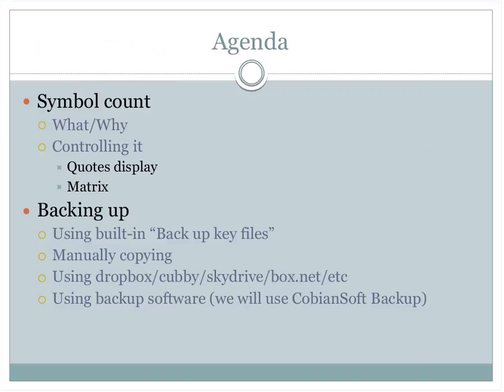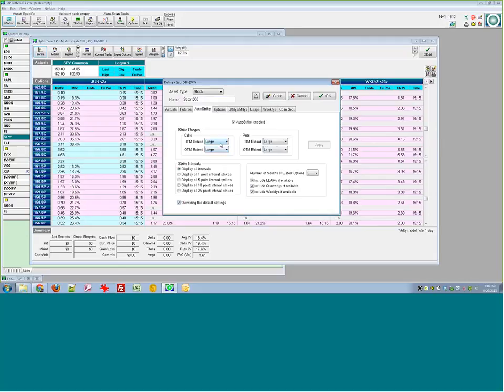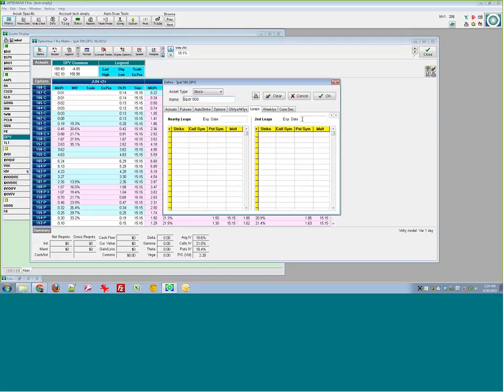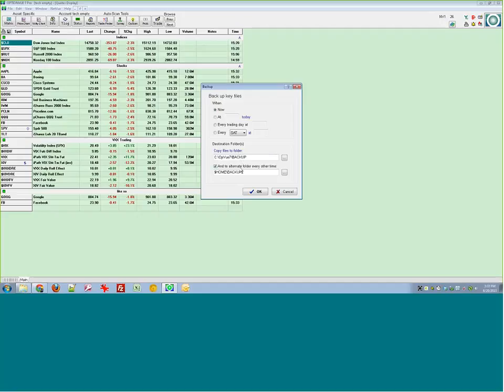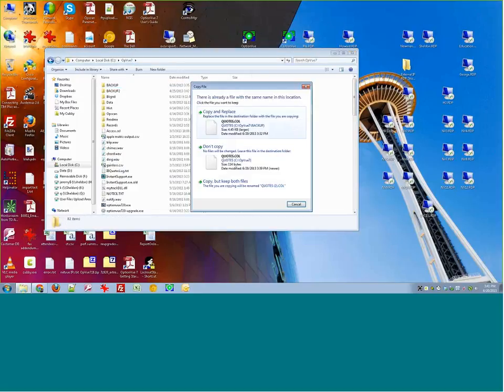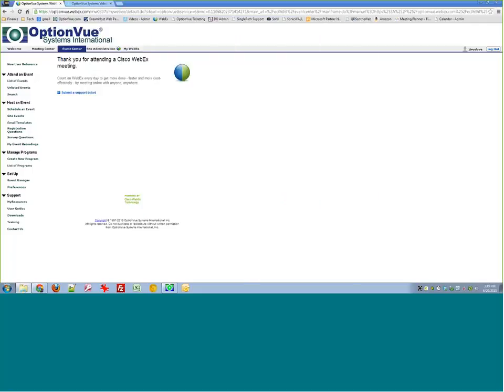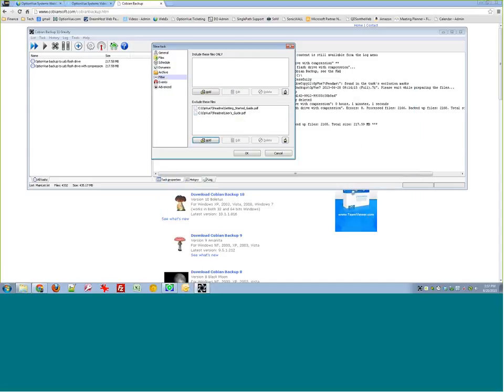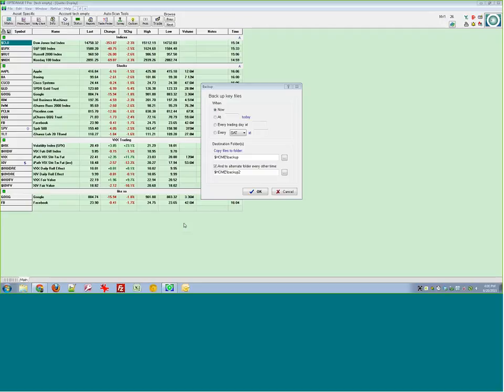QuoteVue Real-Time Data and Backing Up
Jeremy discusses symbol count on the QuoteVue real-time data feed and proper back up procedures for your OptionVue program.